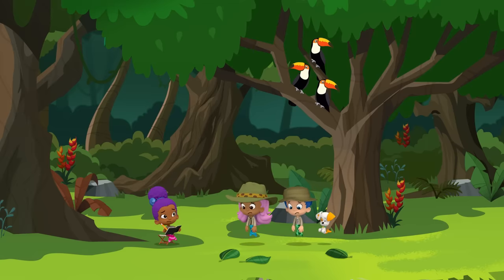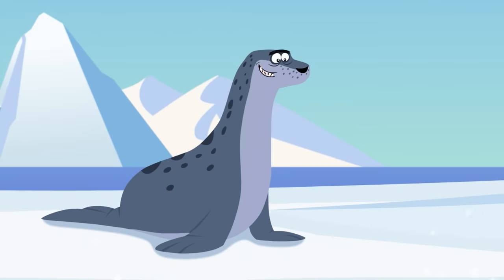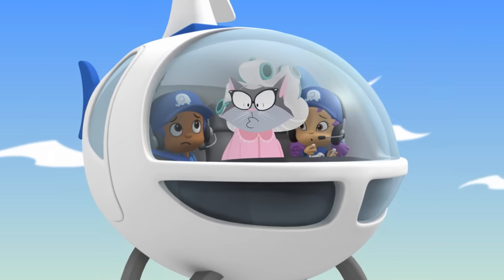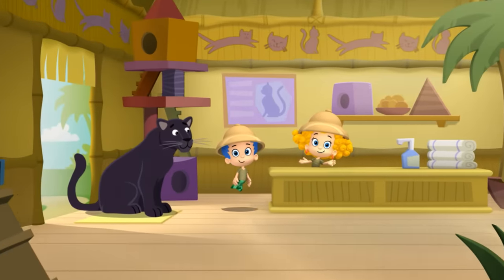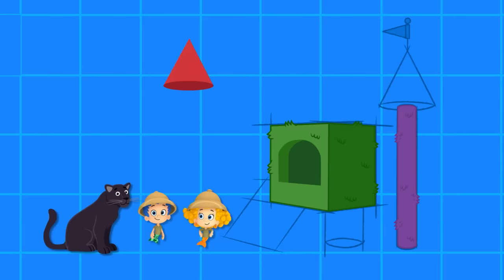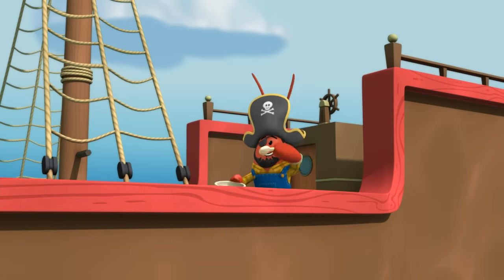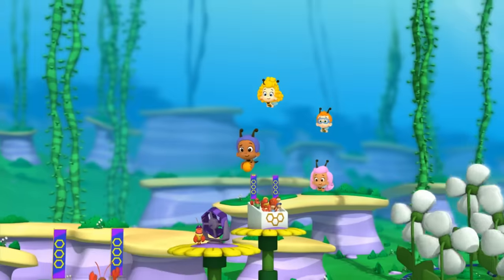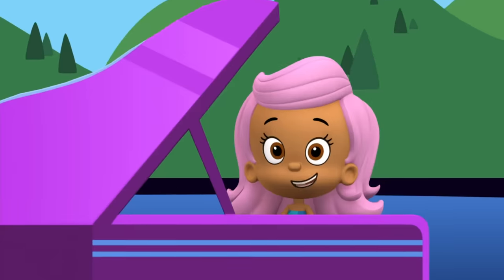Bubble Guppies Learn Animal Names and Sounds! 🐵 60 Minute Compilation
Bubble Guppies want you to join them as they tell stories and meet a whole bunch of animals! Get ready to sing silly songs and play fun animal games that will teach you names and sounds of animals from the rainforest to the farm and everywhere in between.

**ADVERTISEMENT**